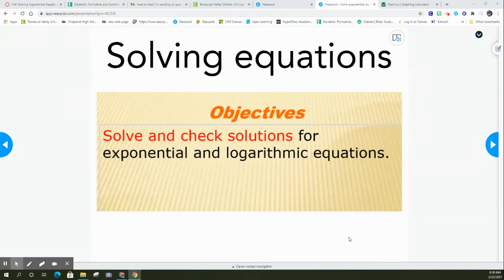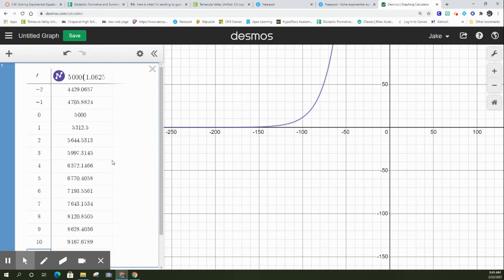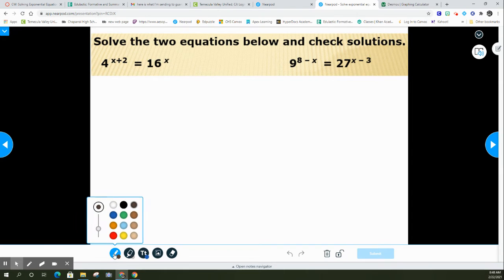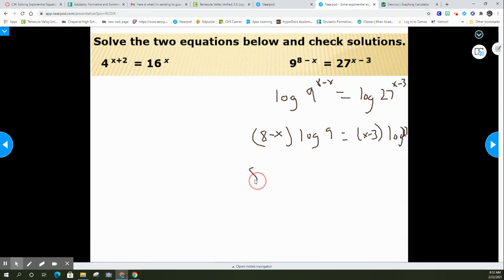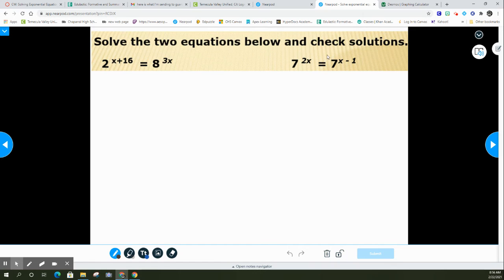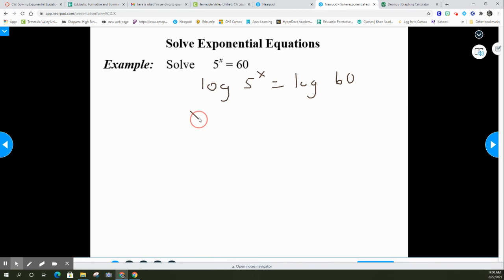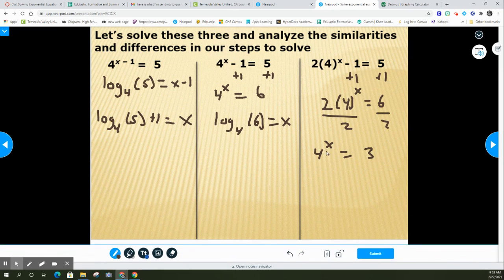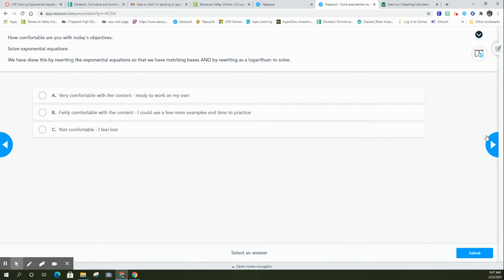Solving exponential Equations